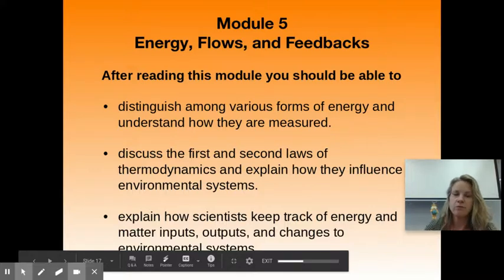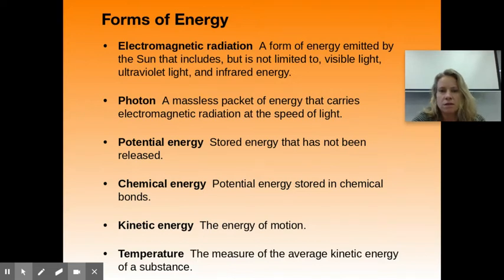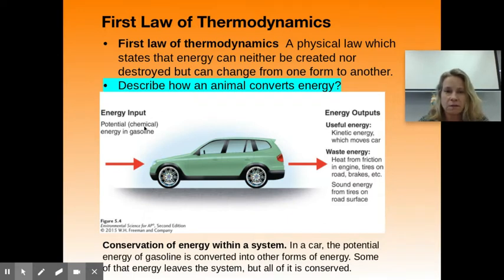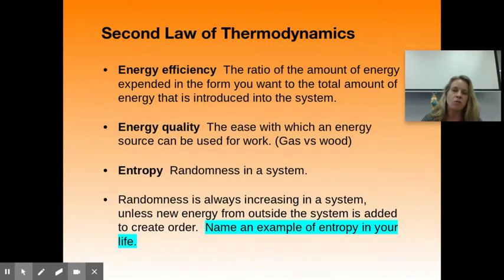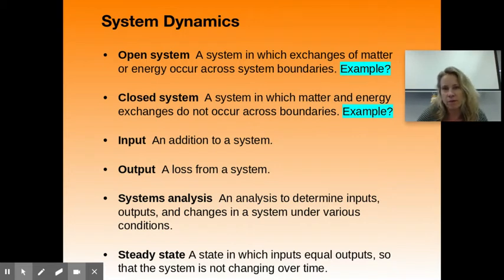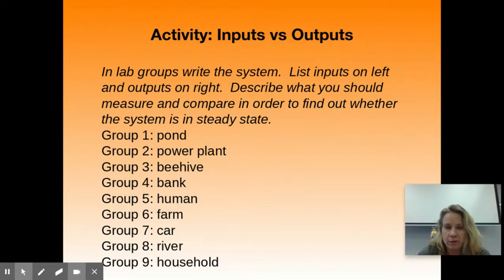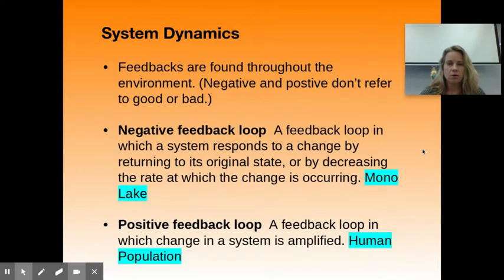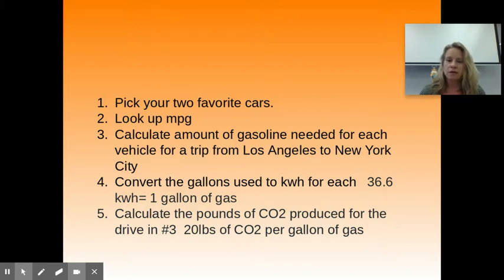Module 5 Notes APES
Energy and Matter, AP Environmental